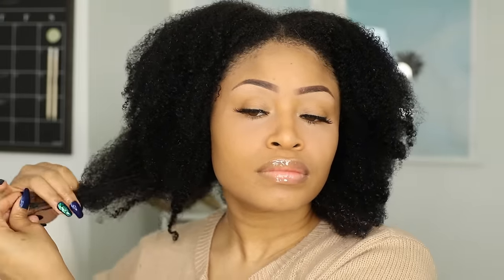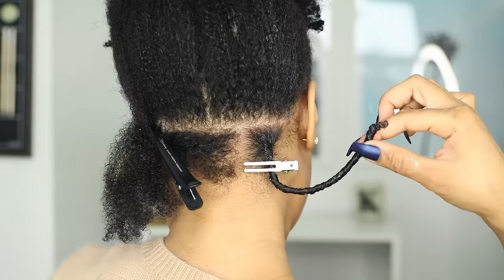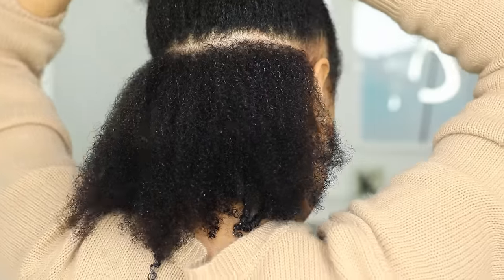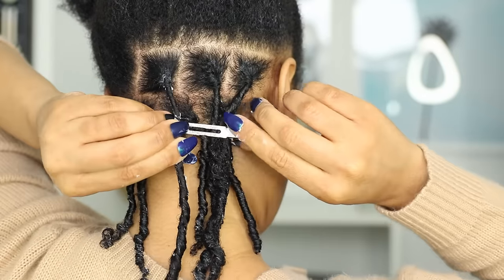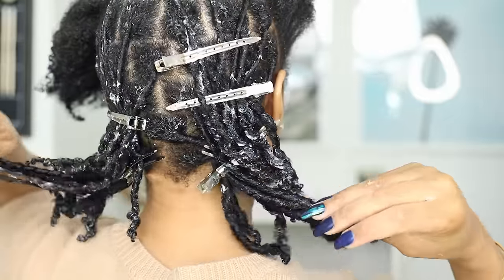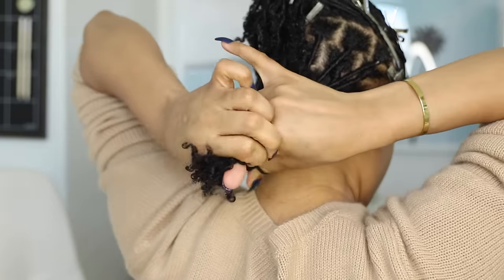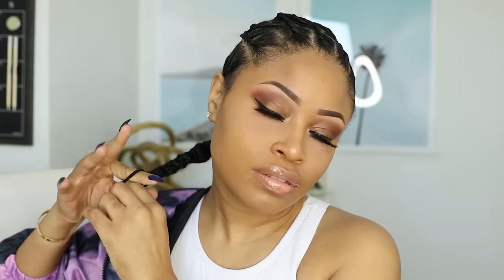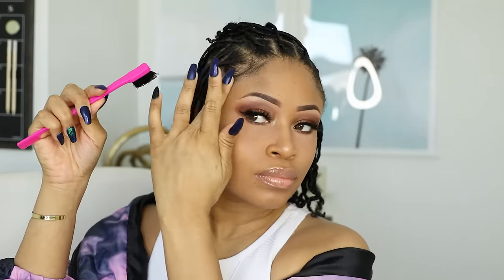FINGER COILS on Natural Hair!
Trying finger coils in my hair for the first time!

Song: Mario Ayuda feat. Mia Mormino - Nightmare (Instrumental Mix) [Concordia Recordings]